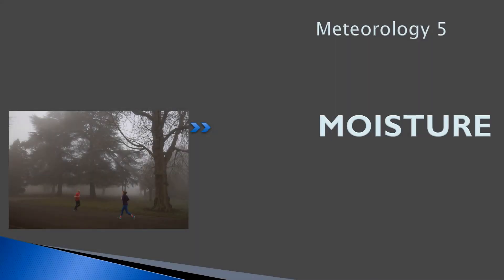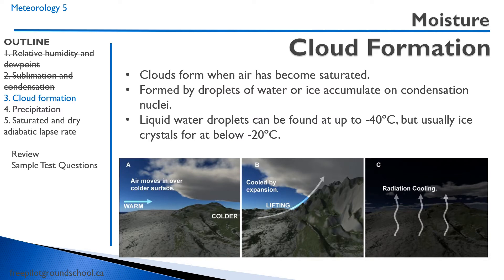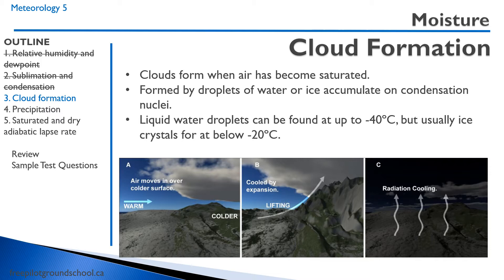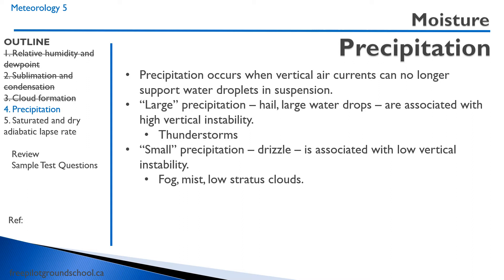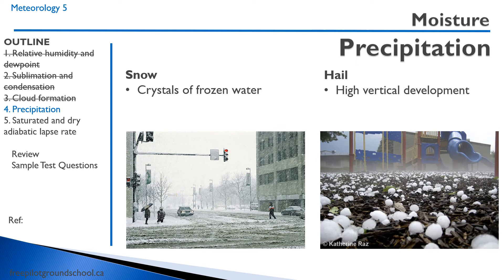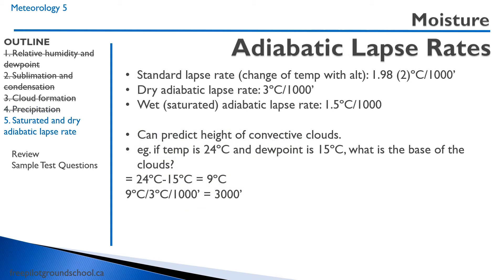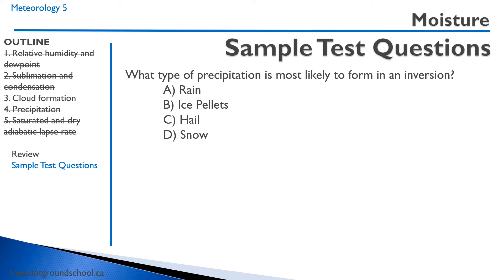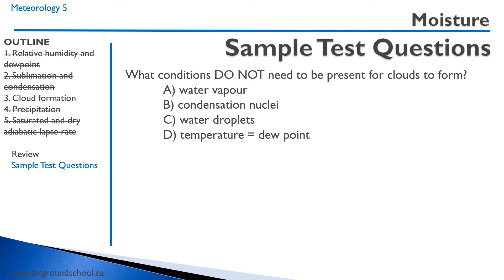Meteorology 5 - Moisture